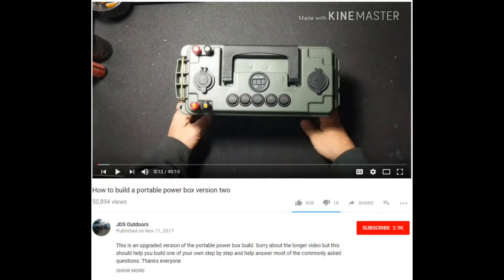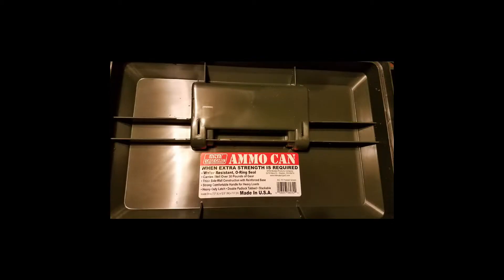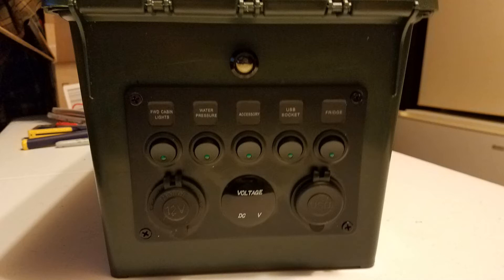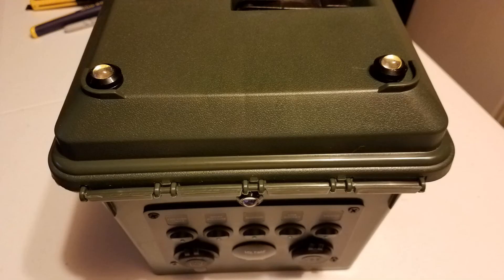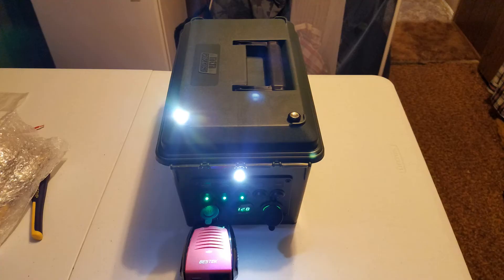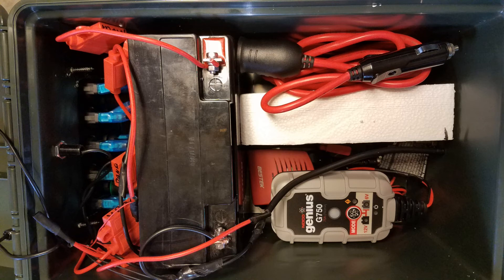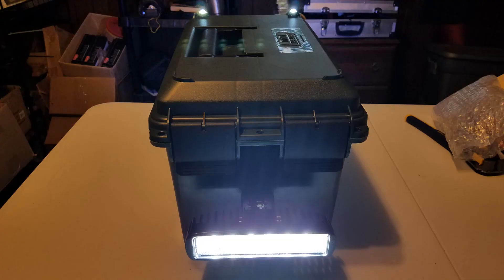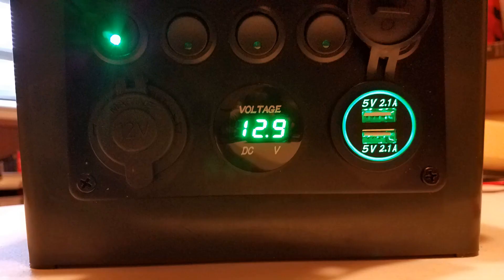Project DIY Portable 12v Emergency Power Box Lighting TV Laptop Phone Charging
My first power box build.
Designed for temporary power supply during power outage.
12v 18ah battery powering lights, power port - 150 watt inverter
for laptop or small TV - with USB ports and voltmeter.

Please see JDS Outdoors channel for a very complete step by step
build of his power box.
I drew inspiration and knowledge from this video in which to
build this power box.

JDS Outdoors - How to build a portable power box version two

Parts list for My build:
All items at Amazon, this date.

Amstron 12V/18AH Sealed Lead Acid Battery w/ NB Terminal

NOCO Genius G750 6V/12V .75A UltraSafe Smart Battery Charger

MTM Ammo Can

Cllena Dual USB Socket Charger 2.1A&2.1A + LED Voltmeter + 12V Power Outlet + 5 Gang ON-OFF Toggle Switch

HOTSYSTEM 12V 9W Eagle Eye Lamp Led Light Bulbs

YITAMOTOR LED Light Bar 2PCS 18W 6Inch Flood LED
coliid=I2SU9AP3SKU1AI&colid=2Q3TC4FD02IR9&psc=1&ref_=lv_ov_lig_dp_it

BESTEK 150W Power Inverter
coliid=I13MT3R7R8HBU2&colid=2Q3TC4FD02IR9&psc=1&ref_=lv_ov_lig_dp_it

EPAuto 12V 12' Foot Heavy Duty Extension Cord with Cigarette Lighter Plug Socket
coliid=I1P15K3WV00TP2&colid=2Q3TC4FD02IR9&psc=0&ref_=lv_ov_lig_dp_it

Video Cameras

w/PolarPro ND Filters
Base set and Vivid Collection
DJI Go4 and Litchi Apps

Rexing V1 Dash Camera

Still Cameras

DJI Mavic Pro w/
PolarPro Filters

Kodak 7 MP
Editing

Microsoft Movie Maker 6

Microsoft Movie Maker Live 2012

Other Programs

Microsoft Image Composite Editor (ICE)

Prism Video Converter
by
NCH Software

Music

"Dirt Road Traveler"
by Audionautix

"Open Highway"
by
Silent Partner

"New Toys"
by
Silent Partner

"Big Sky"
by
Silent Partner

Copy Right
Studio DaVeed
Dave Whitney